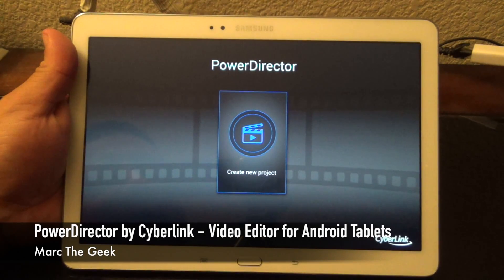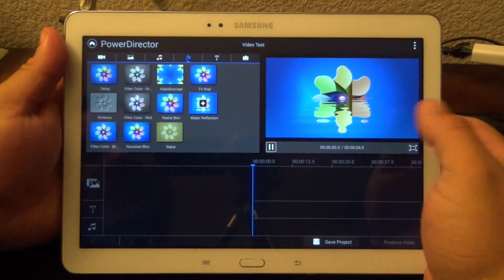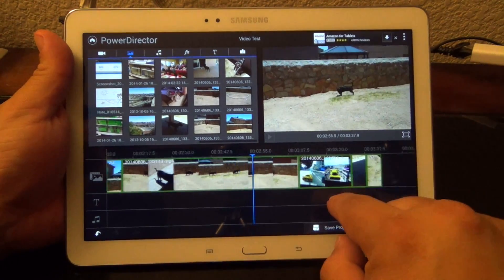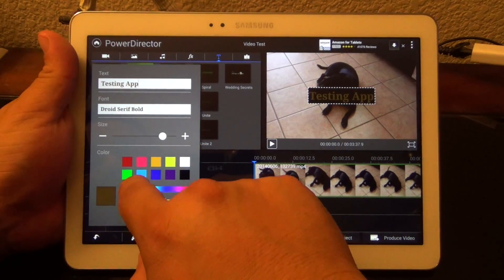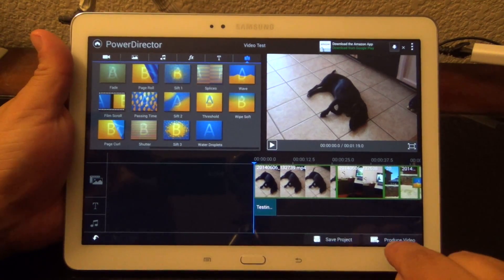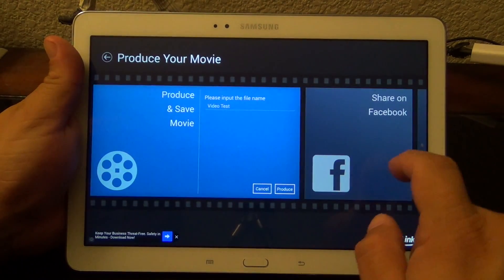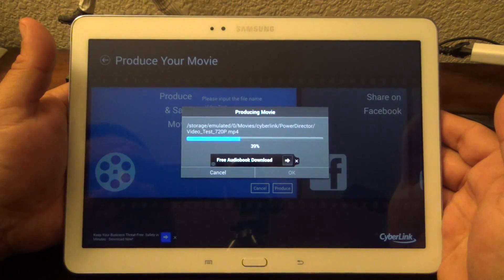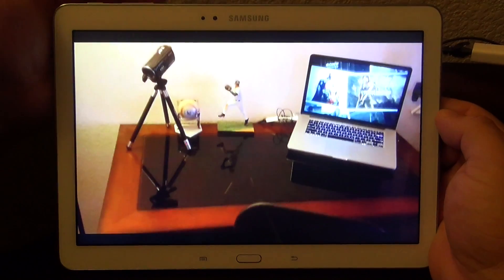PowerDirector by Cyberlink - Great Video Editor for Android Tablets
Here is PowerDirector video editor for Android tablets by Cyberlink. This is only for tablets with 7 inches and above. I show how this app works. This version is free, but the paid version is $4.99. I hope you guys like the video.